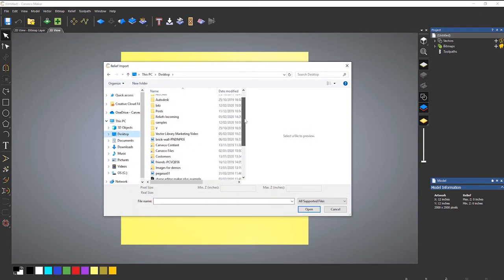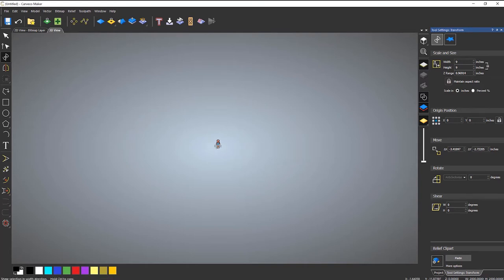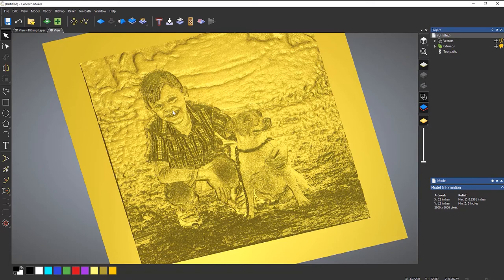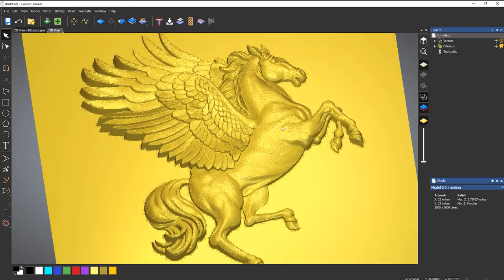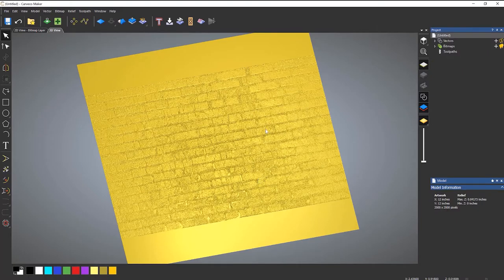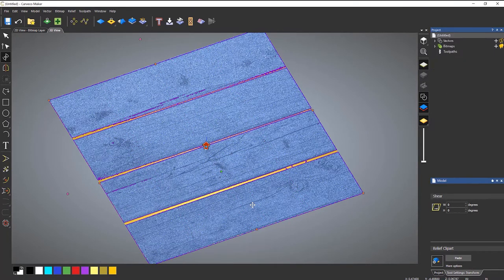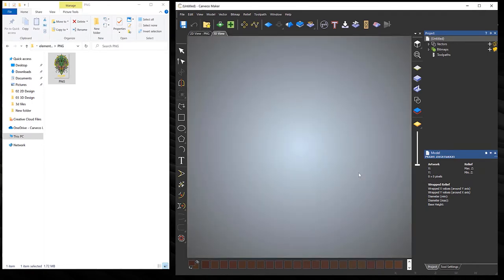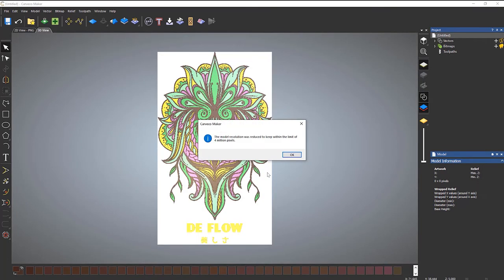Carveco Maker: Reliefs From Images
Have you seen an image online which you'd love to put in your design? Well in this video Leighton shows just how you can do that! We get a run through of how to convert images into relief layers as well as textures. Leighton also shows the ins-and-outs of editing the relief including scaling and stretching the design to even act as a texture!

Bookmarks:
00:00 - Introduction
00:36 - Importing
01:38 - Scaling the Image
01:58 - Centring the Image
02:30 - Adjusting Height
05:45 - Textures
08:15 - Drag and Dropping Images
10:25 - 'Open' Images
10:59 - Bitmap Import